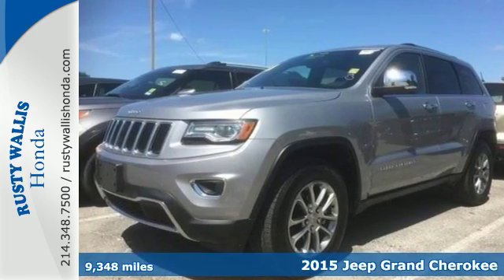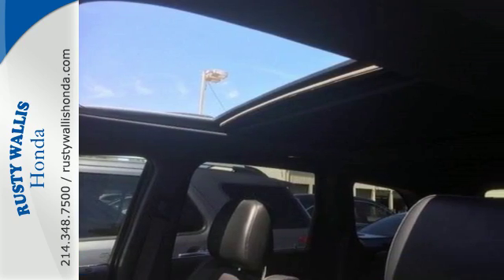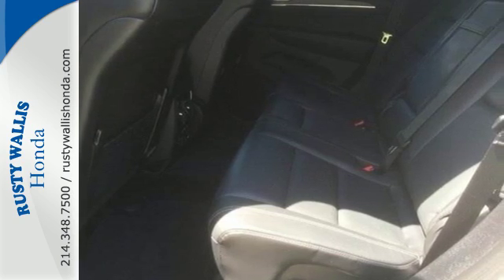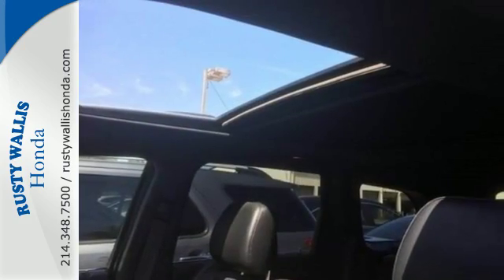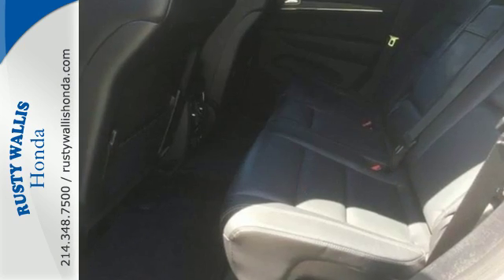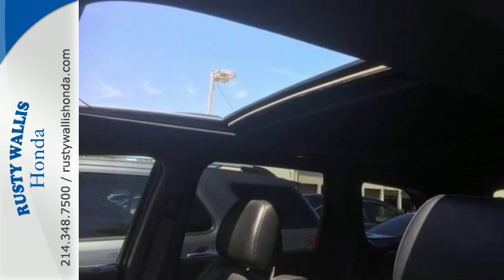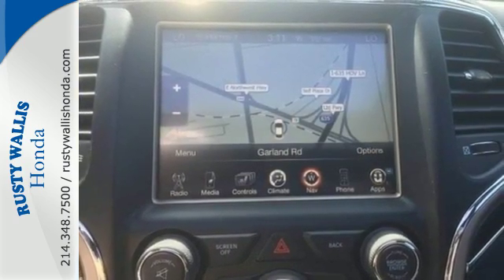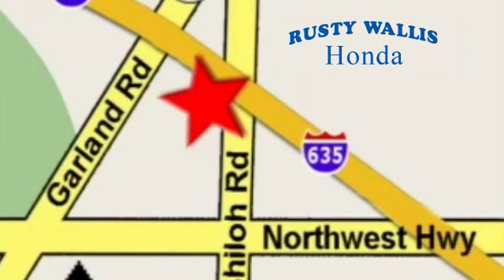2015 Jeep Grand Cherokee Dallas TX Fort Worth, TX H6756 - SOLD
Year: 2015
Make: Jeep
Model: Grand Cherokee
Trim: Limited
Engine: 6 Cyl - 3.6 L
Transmission: Automatic
Color: Billet Silver Metallic Clearcoat
Interior: Black
Mileage: 9348
Stock #: H6756
VIN: 1C4RJFBG4FC233503

Address:
12277 Shiloh Road